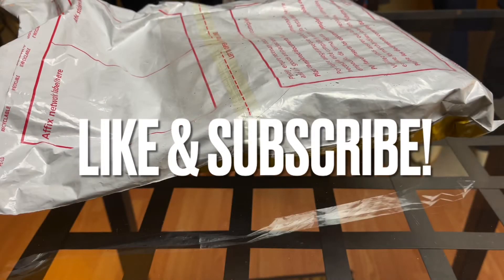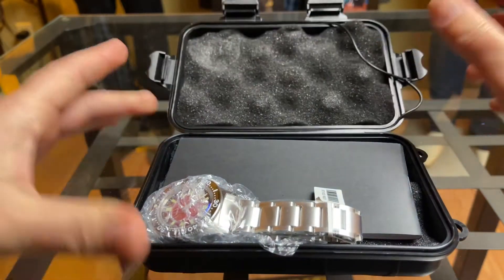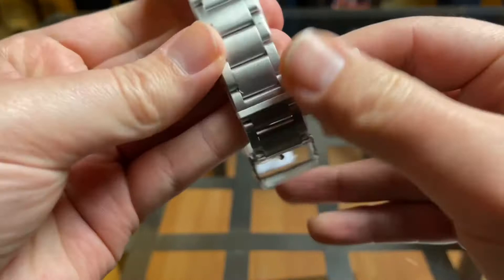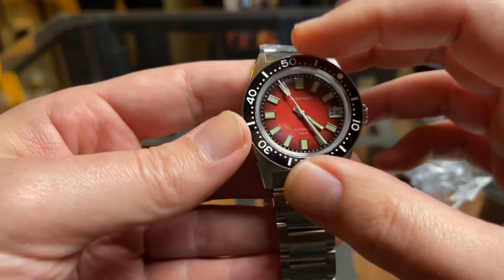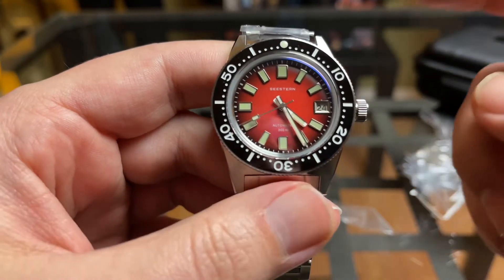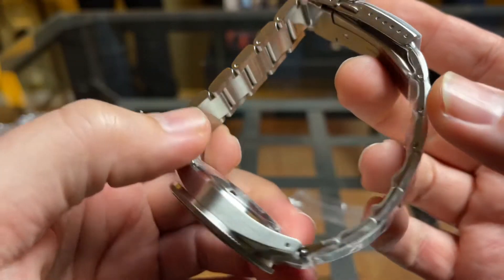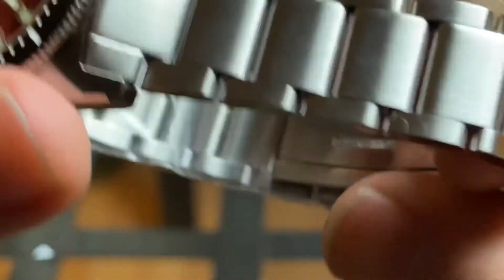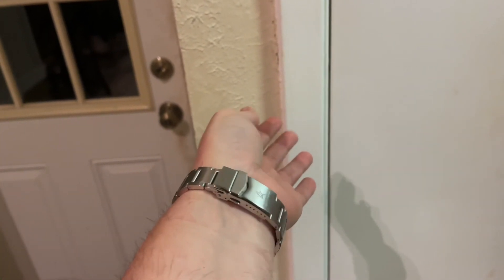Seestern 62mas Homage Bracelet Unboxing!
I unbox the Seestern 62mas on a bracelet!